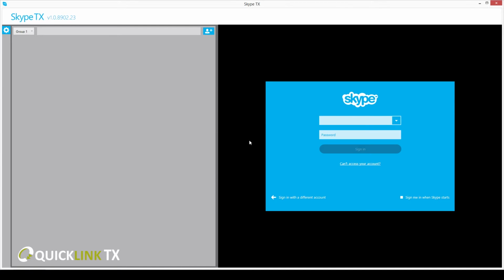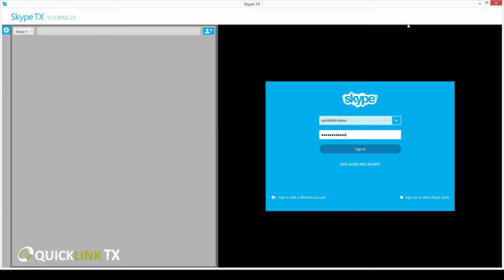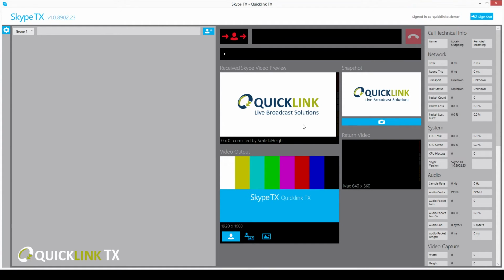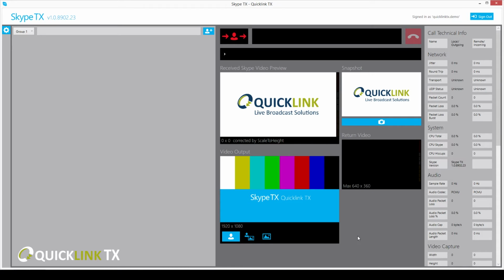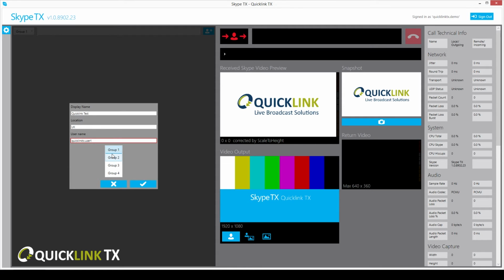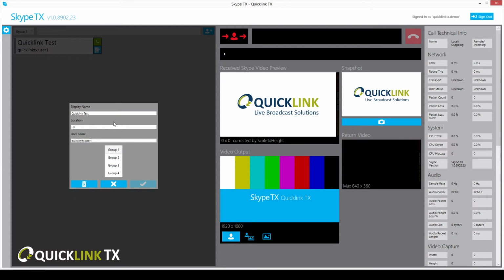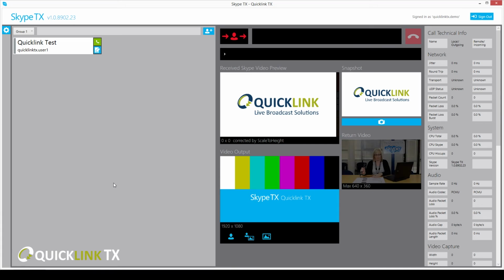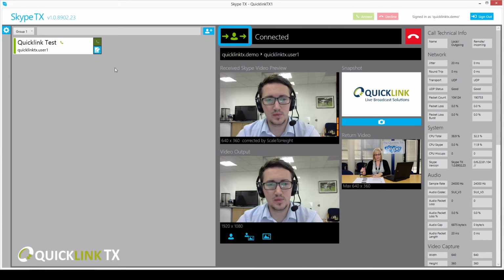Quick start guide for the Quicklink TX using the Skype TX software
Have you discovered Skype yet? Want to bring your Skype experience to a broadcasting level? Then the Quicklink TX is for you.
This allows broadcasters, producers, engineers and studio managers to seamlessly manage Skype video/audio for broadcast without the need to scan convert from a PC.
All Skype calls to the Quicklink TX can be converted to broadcast formats: SD/HD SDI video output/input with balanced audio. The Quicklink TX actively manages core technical information including bit rate and video resolution.
Check out our quick start for a full introduction into the Skype TX software.